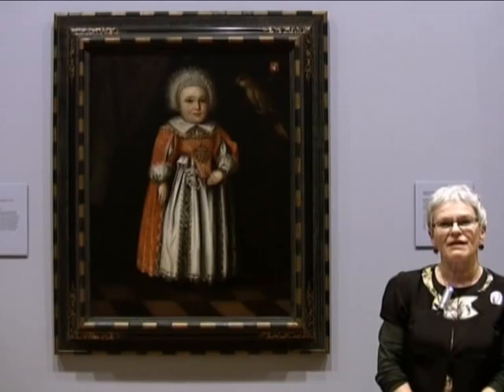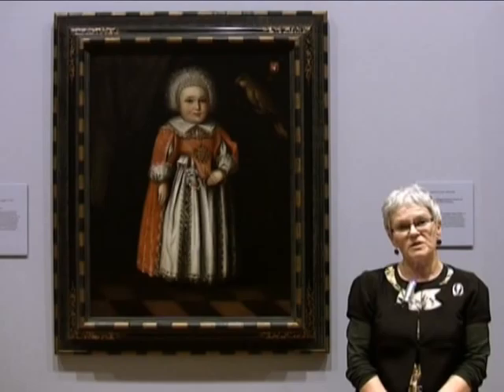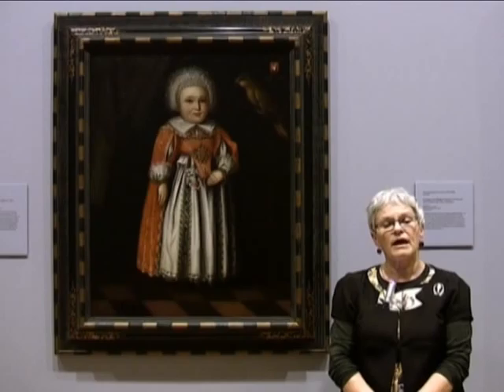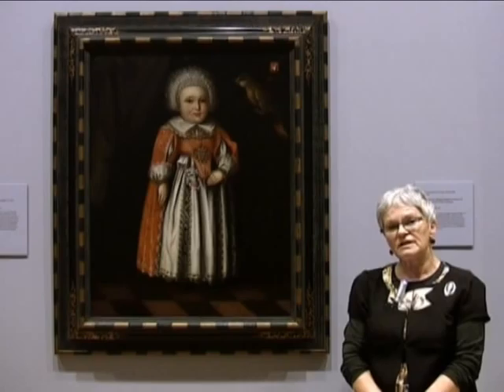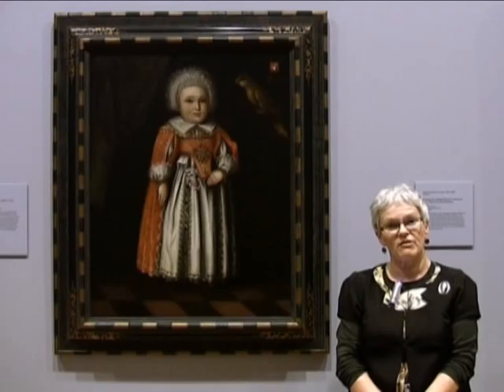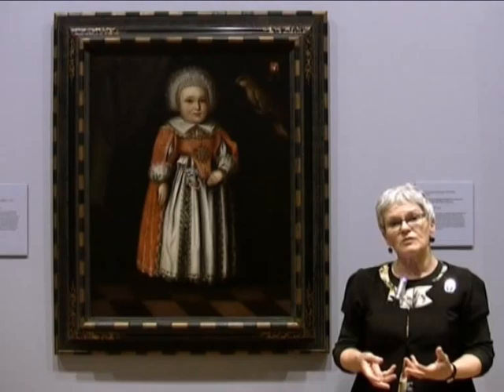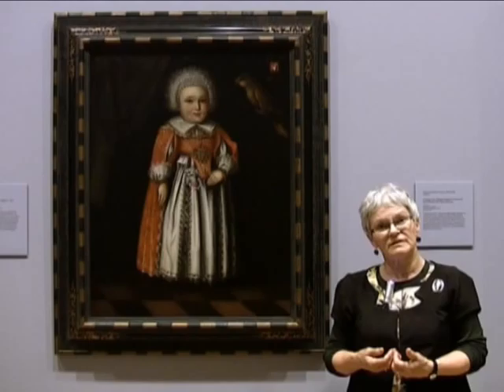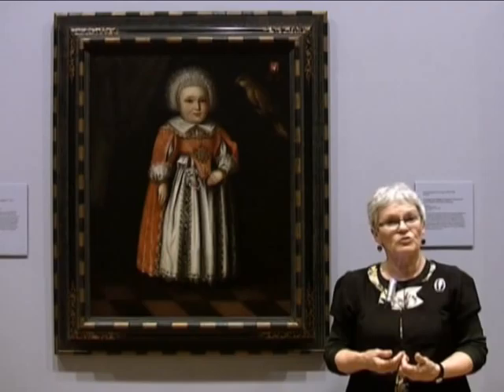Auckland Art Gallery - Mary Kisler on Albrecht Kauw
Mary Kisler (Senior Curator, Mackelvie Collection, International Art, Auckland Art Gallery) discusses Albrecht Kauw's painting 'Johanna Katharina Steiger, aged 2'.

View this artwork in breathtaking detail via the Google Art Project